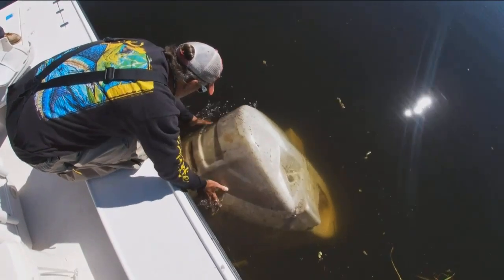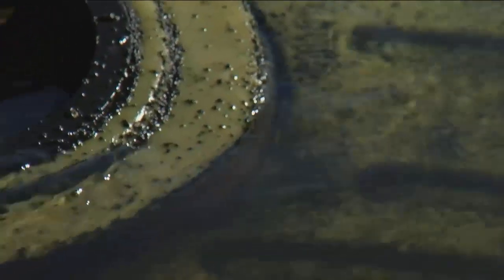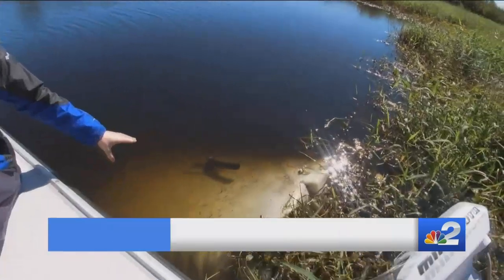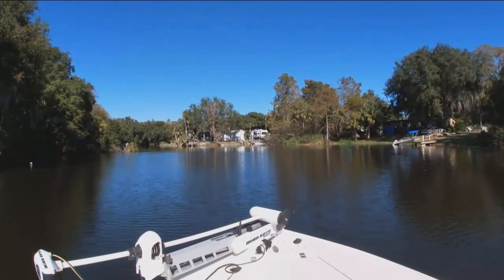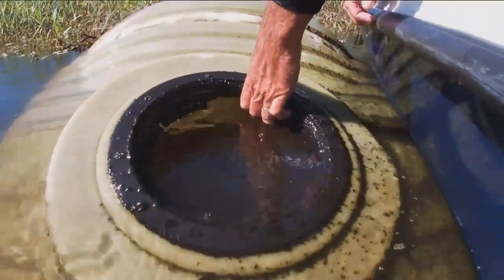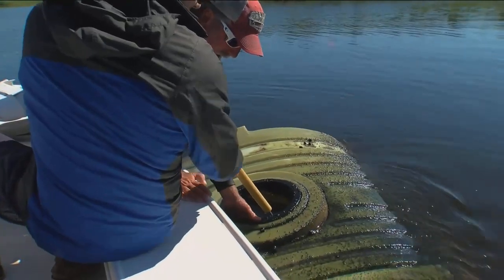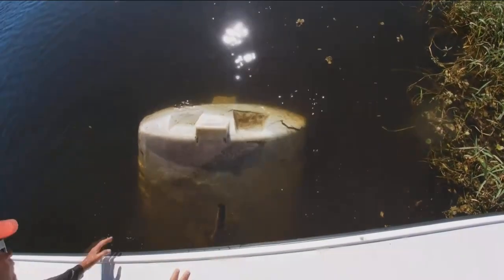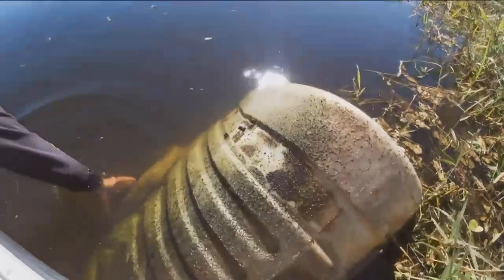Giant plastic tank found floating in Charlotte County reservoir